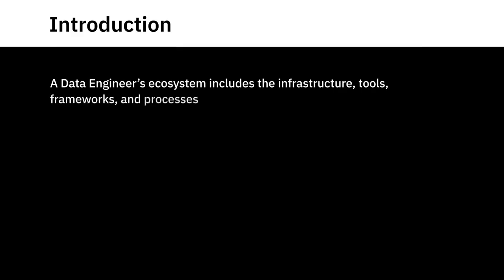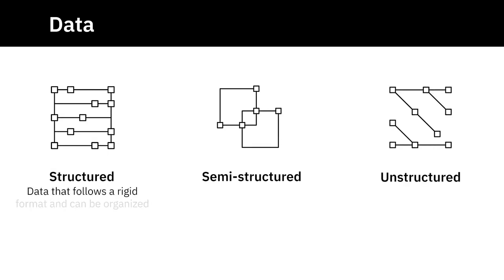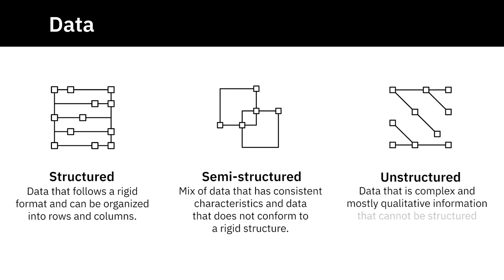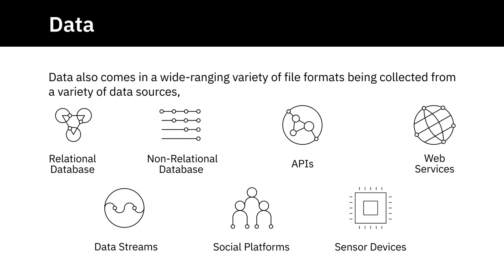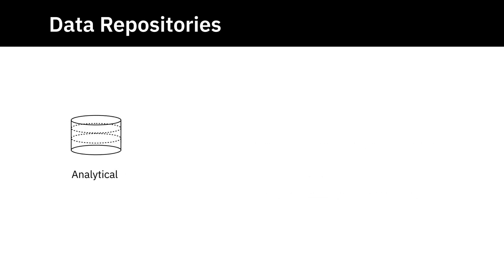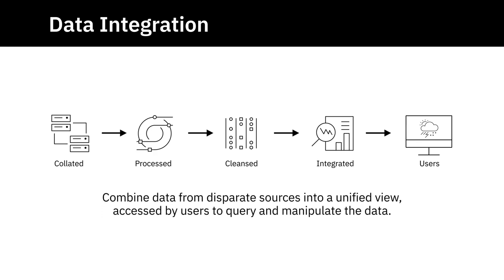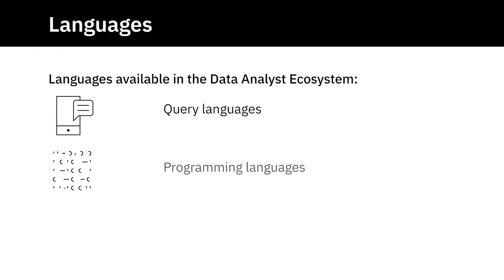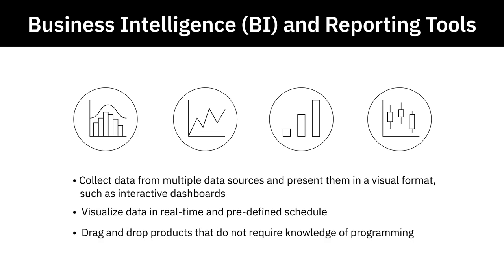2025 Data Engineering Ecosystem Explained: Tools, Trends & SEO Impact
2025 Data Engineering Ecosystem Explained: Tools, Trends & SEO Impact

🔍 Unlock the Modern Data Engineering Ecosystem in 2024!
Dive into this SEO-optimized breakdown of the data engineering ecosystem—the backbone of AI, analytics, and SEO-driven businesses! Discover how data pipelines, cloud platforms, and cutting-edge tools work together to transform raw data into actionable insights. Perfect for engineers, analysts, and SEO pros looking to boost efficiency and search engine performance!

📌 What You’ll Learn:

Core Components: Data sources, ETL/ELT pipelines, warehouses, lakes, and BI tools.

Key Players: Apache Spark, Snowflake, AWS, Kafka, dbt, and emerging AI/ML frameworks.

SEO Synergy: How optimized data flows improve site speed, keyword tracking, and structured data.

2024 Trends: Real-time analytics, serverless architectures, and privacy-first engineering.

Career Insights: Skills and certifications to master the ecosystem.

🔥 Why Watch?

End-to-End Understanding: From raw data to SEO-optimized insights.

Actionable Tips: Align your data stack with SEO goals for higher rankings.